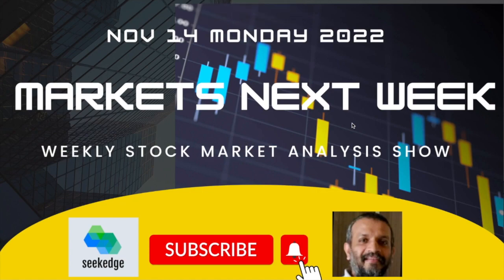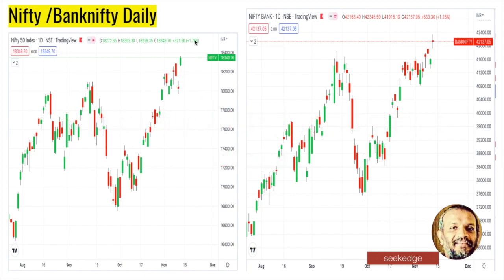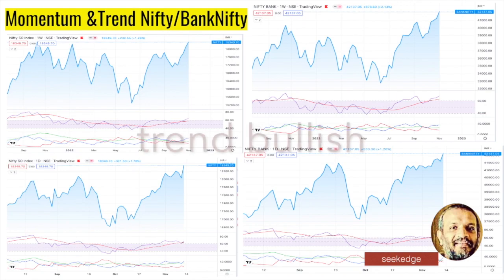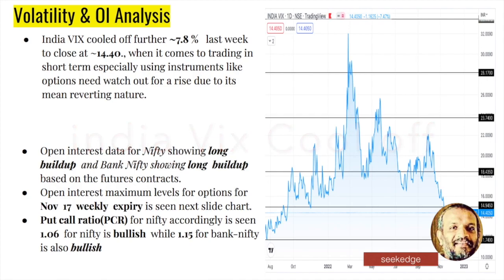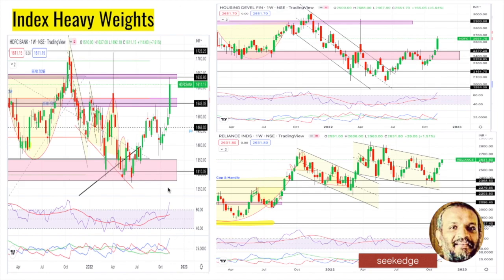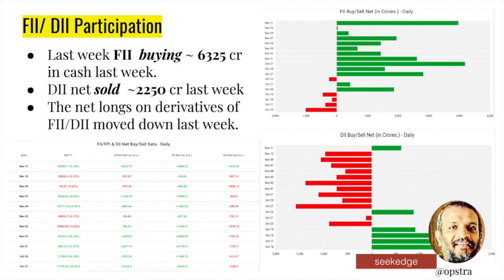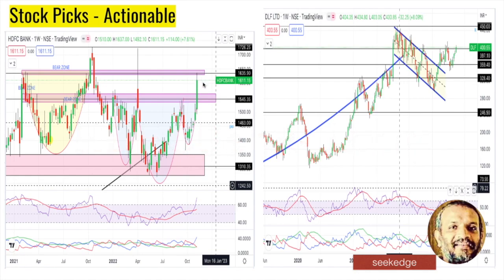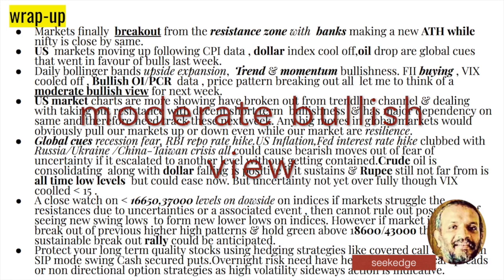MARKETS BREAKING OUT..HEADING FOR NEW ATH ?Weekly Stock Market Analysis : Nov 14 2022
MARKETS BREAKING OUT. POSITIVE GLOBAL CUES.NIFTY HEADING FOR NEW ATH ? Weekly  Stock Market Analysis : Nov 14  2022